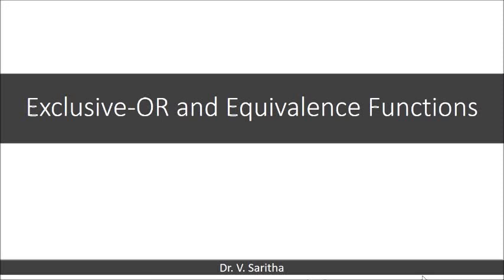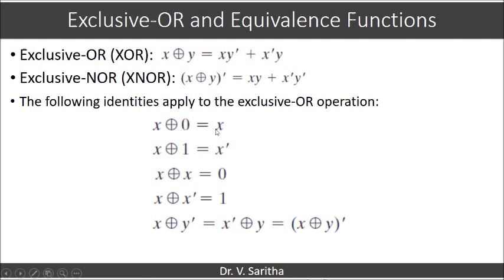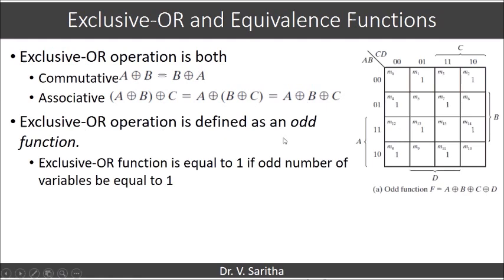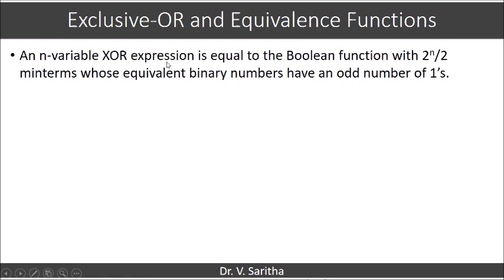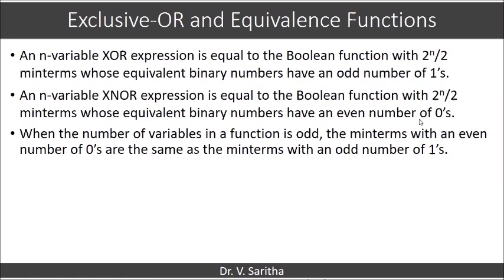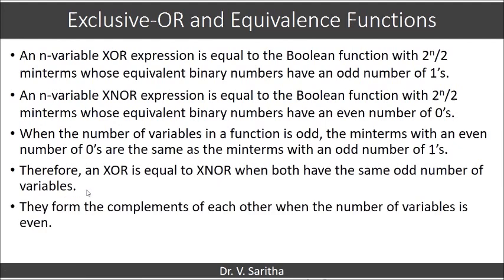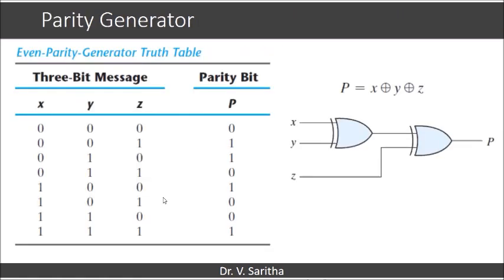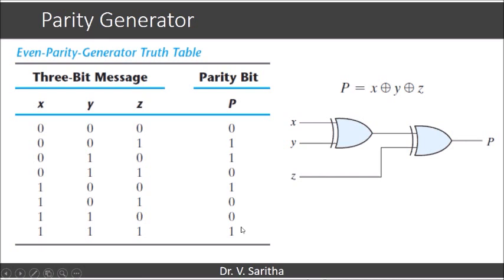Ex or and equivalence functions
Exclusive-OR and Equivalence Functions